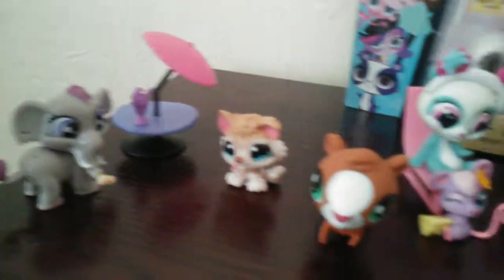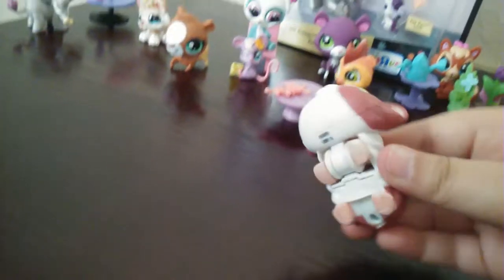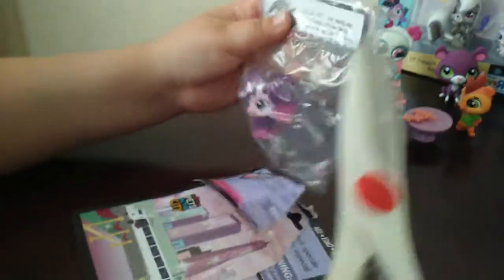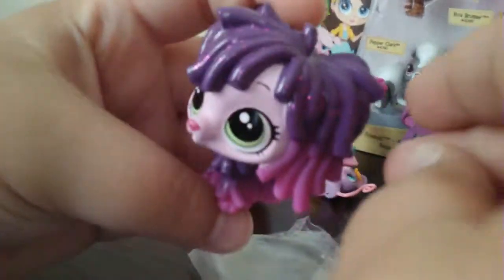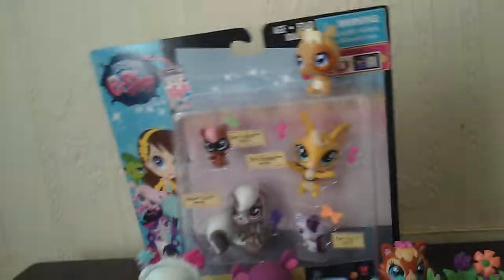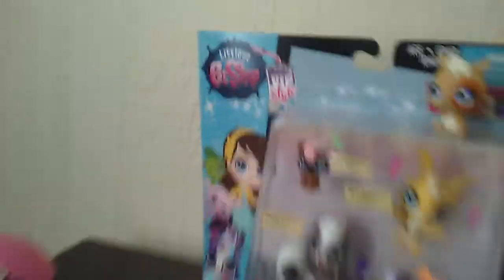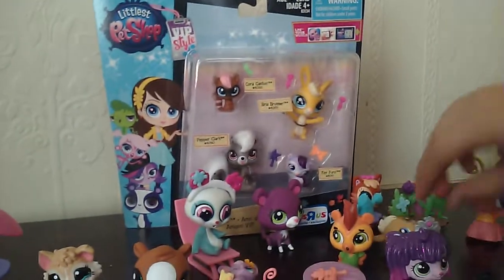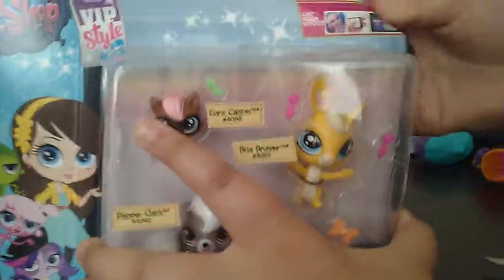Part 1 LPS explosion!